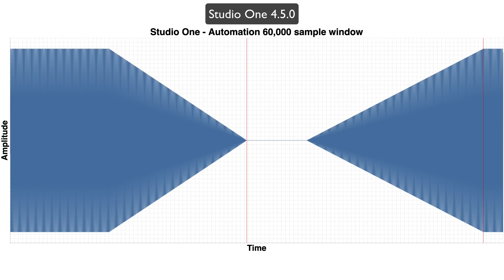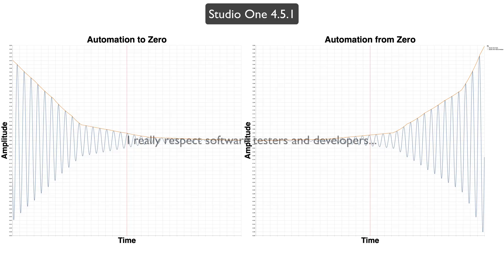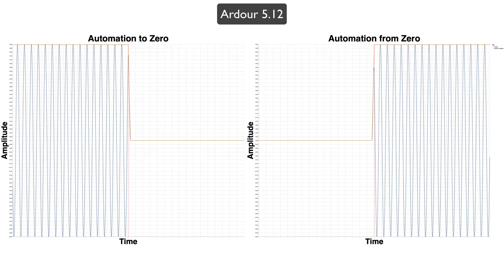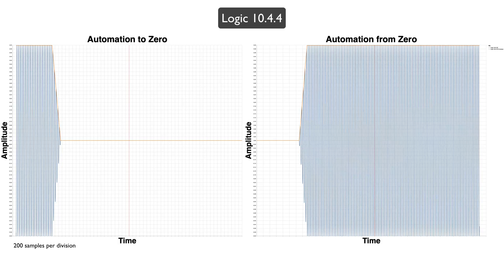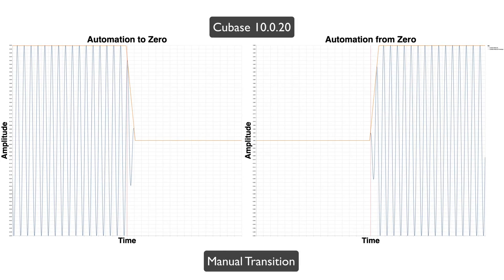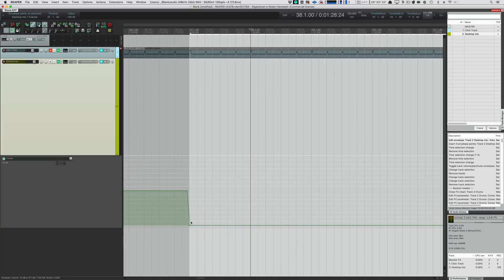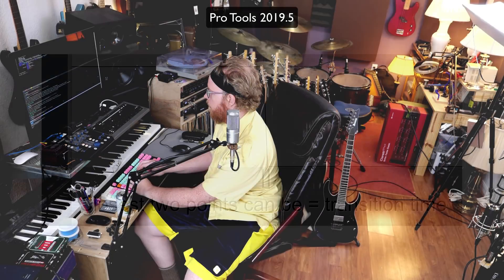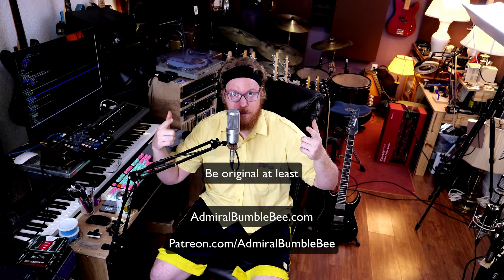DAW v DAW Part 4 - Even more automation, Studio One 4.5.1 and Logic's weird secret.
IMPORTANT!! The Studio One fade is apparently not a bug. It's ridiculous and not officially documented (that I can find), but not a bug. I missed this because it was not apparent in my test with 4.5.0. Most certainly my mistake to call it a bug.